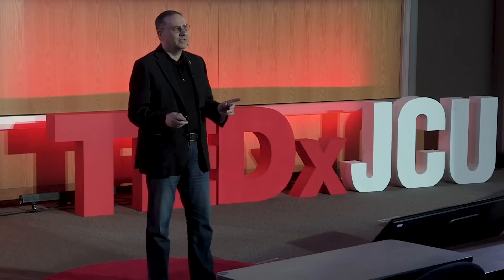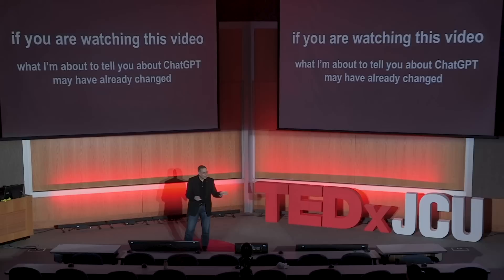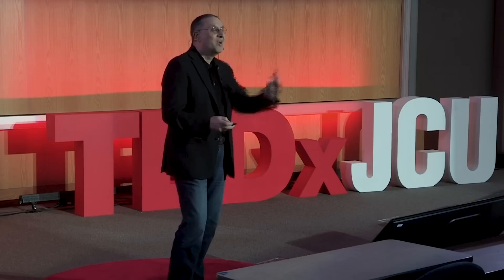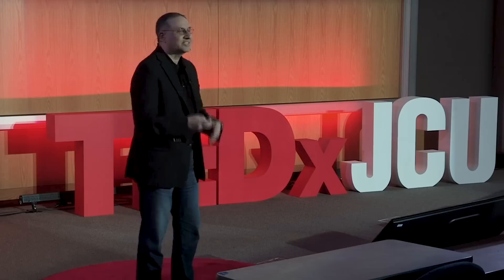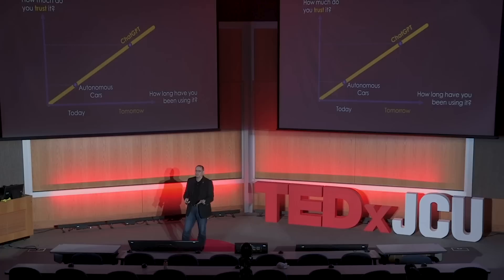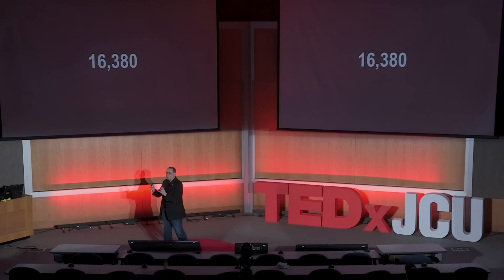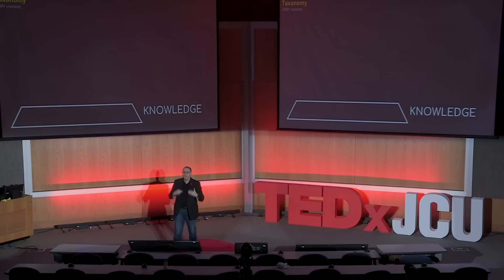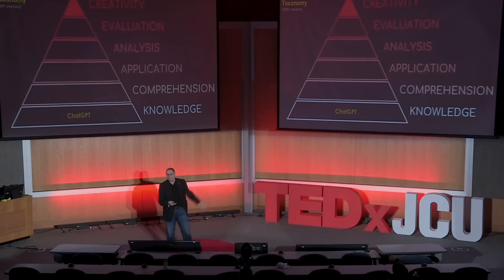3 Reasons To Trust Students With ChatGPT | Yoram Solomon | TEDxJCU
Are you ready to trust the next generation with new technology? Dr. Yoram Solomon, author of The Book of Trust, challenges us to consider the importance of trust in the face of new innovation. In his captivating TEDx talk, he reveals how the history of resistance to new technology repeats itself, from Wi-Fi to calculators, and now with the emergence of ChatGPT, an AI-based language model. As many US school districts block it from their networks and Elon Musk calls for a pause in AI development, Dr. Solomon advocates for trusting students with ChatGPT, offering a unique opportunity for education and ethical use of the technology. (edited by ChatGPT) Dr. Solomon is a trust researcher, author, and host of The Trust Show podcast. He published 16 books and more than 300 articles on Trust, Innovation Culture, and Entrepreneurship. He holds a Ph.D. in organization and management, and MBA, a law degree, and an engineering degree. Dr. Solomon is a 2-time TEDx speaker, adjunct professor of entrepreneurship at SMU, former executive, elected official, pilot, and member of the Israeli 25th Airborne Brigade. This talk was given at a TEDx event using the TED conference format but independently organized by a local community.